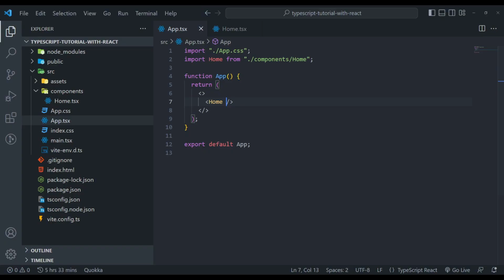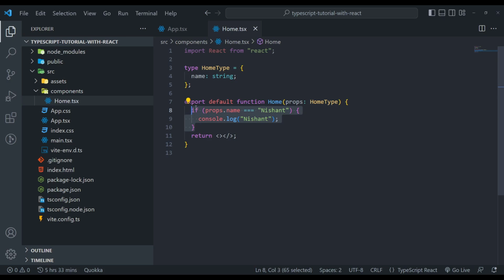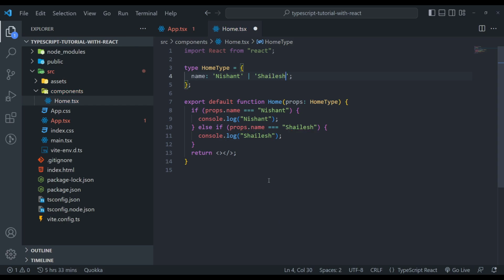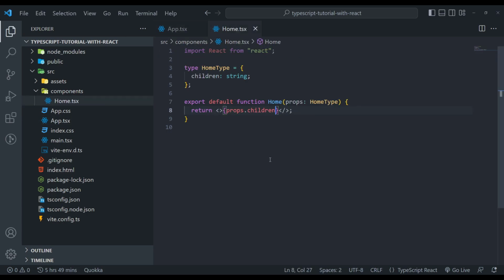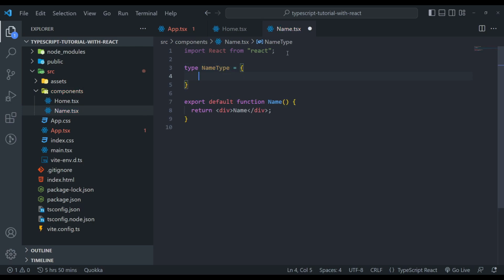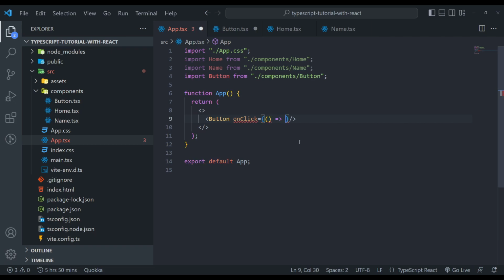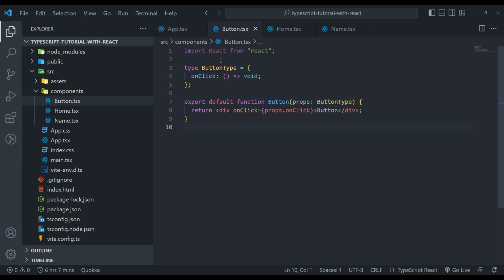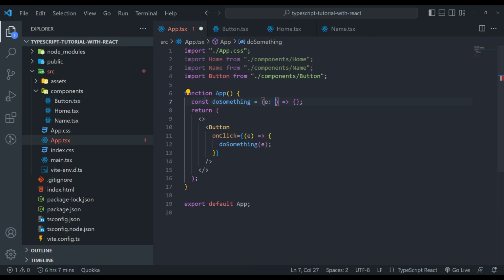Learn TypeScript with React - Advanced Prop Types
Hey Guys, let's learn TypeScript with React. In this part, we will cover the advanced types of props.